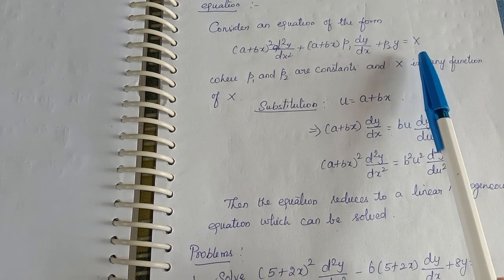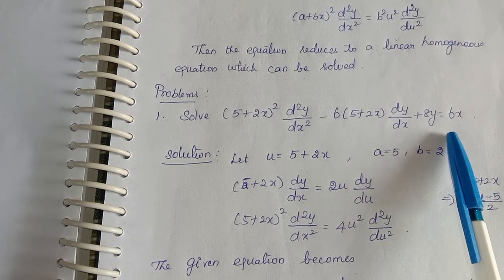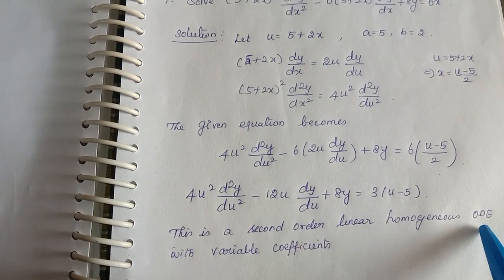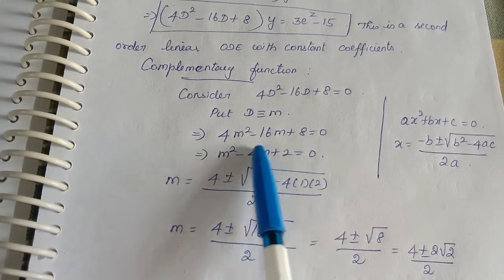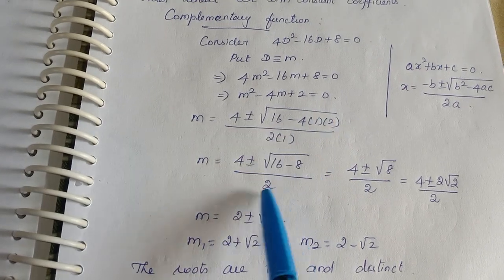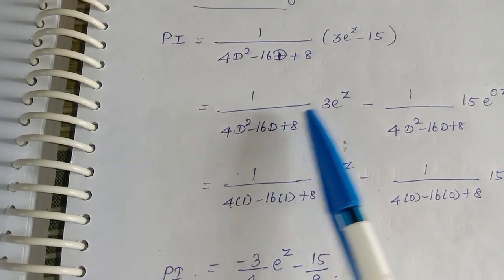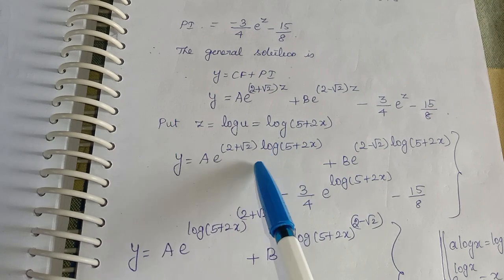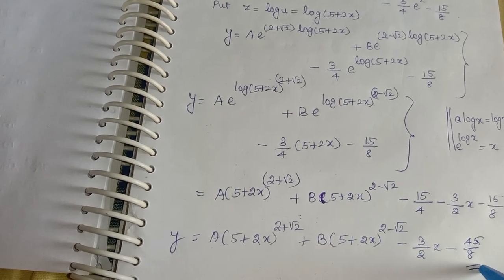Second order equations reducible to linear homogeneous equations#trb